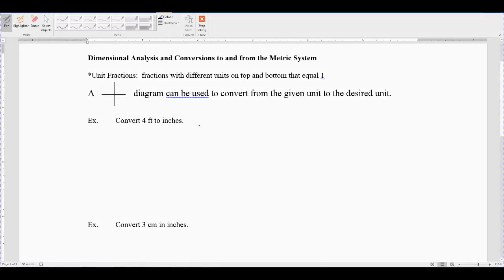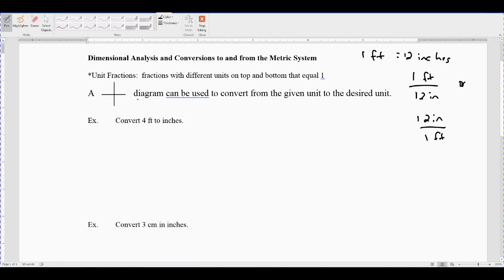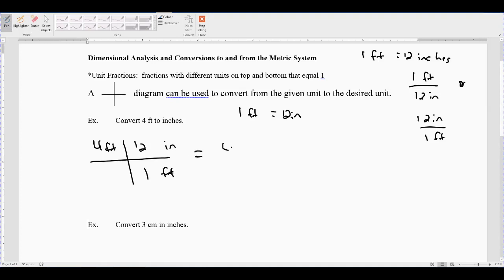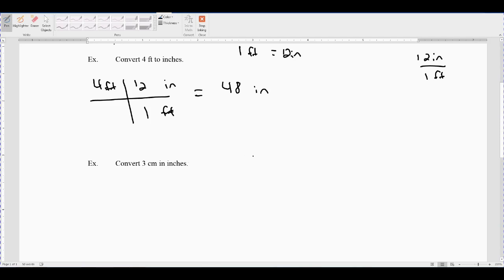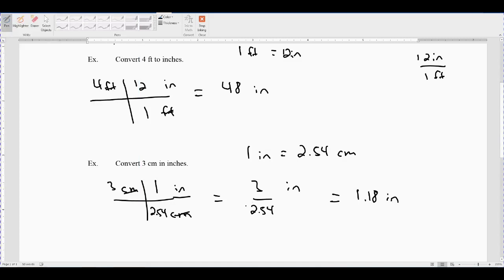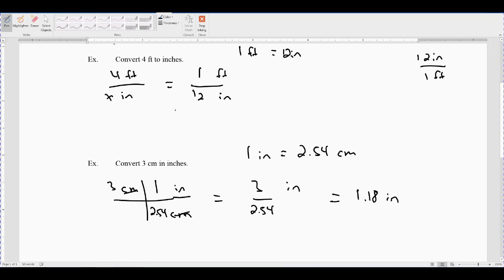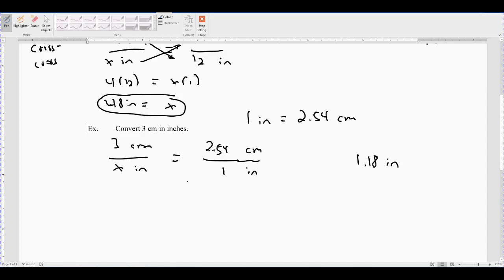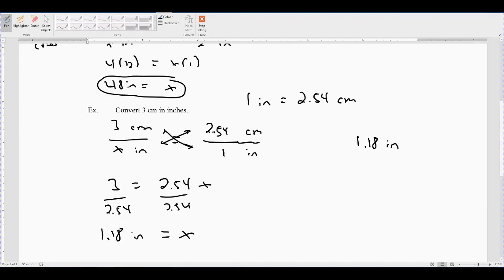Dimensioinal Analysis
MATH